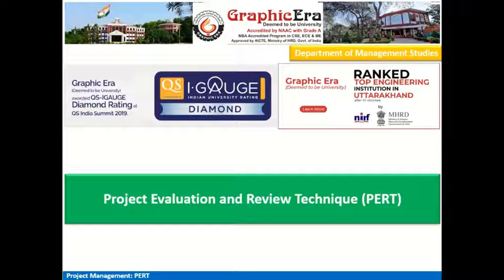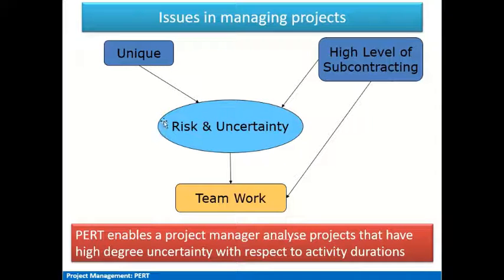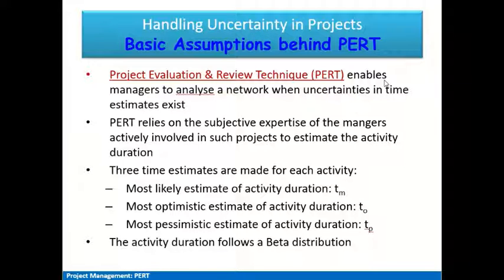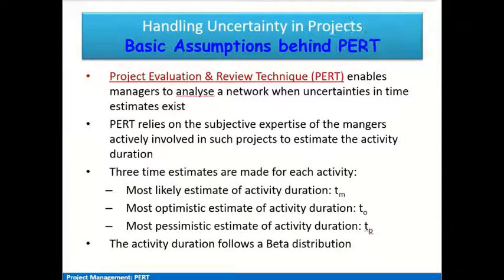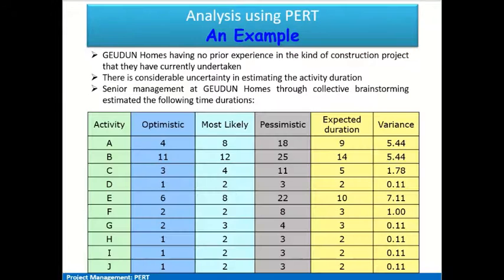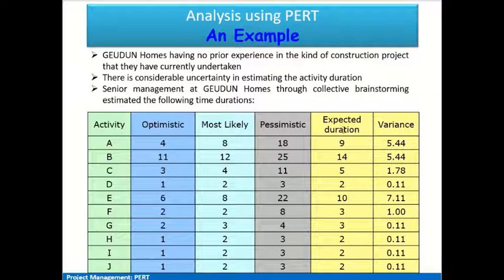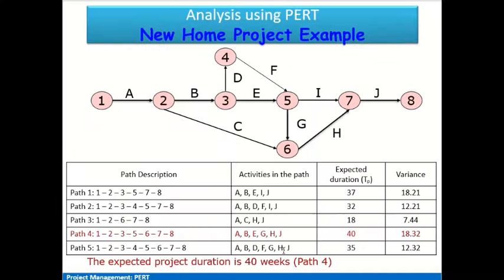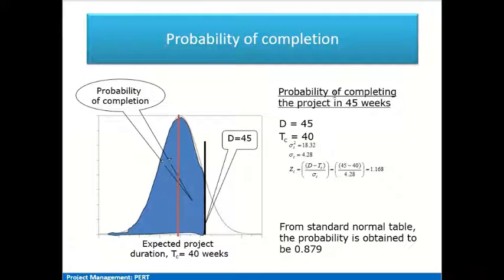PERT(Programme/Project Evaluation and Review Technique) Video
PERT(Programme/Project Evaluation and Review Technique) to analyse a project network when there is uncertainty in time estimates for various project activity durations